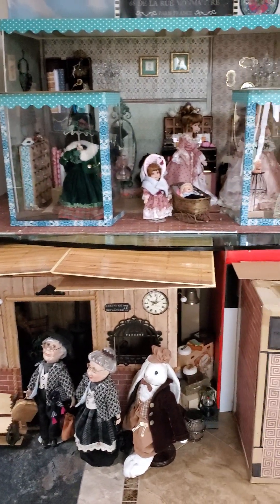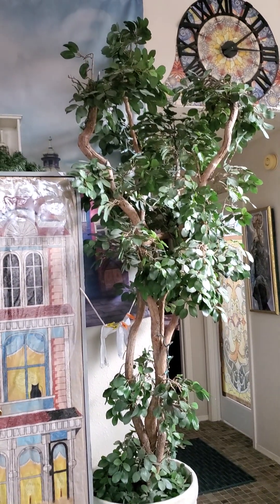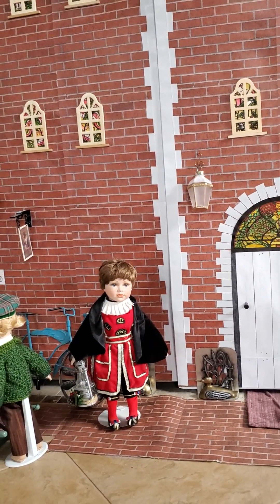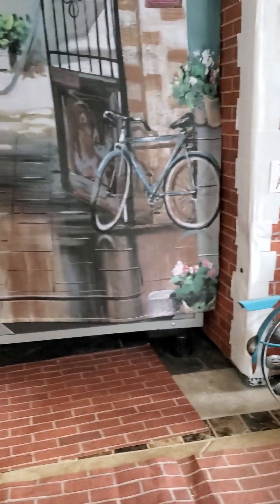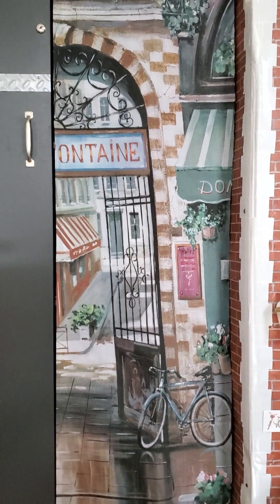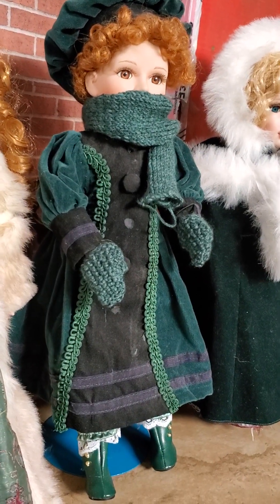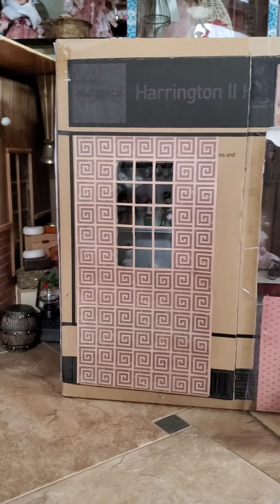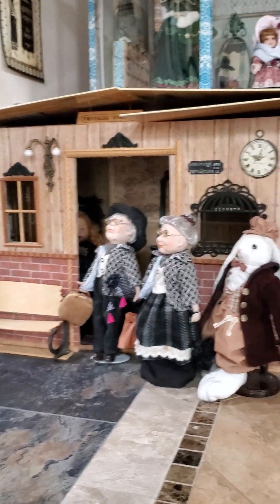My 1:4 scale Porcelain Doll Village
Check out the other introductory video to this Doll Village:
The sweater for the boy doll was actually crochet. I said it was knitted.